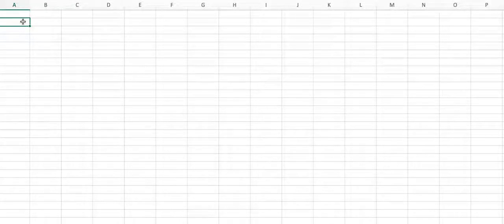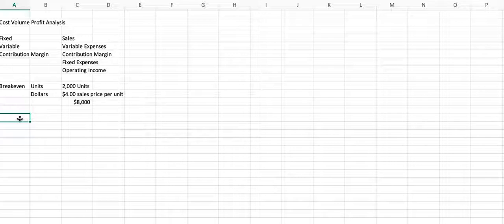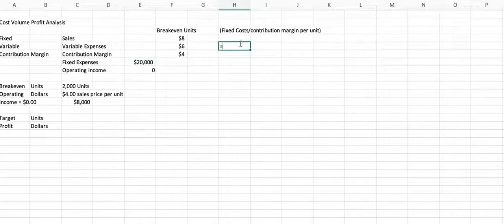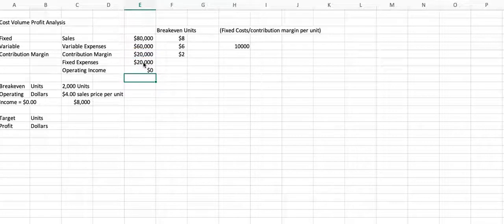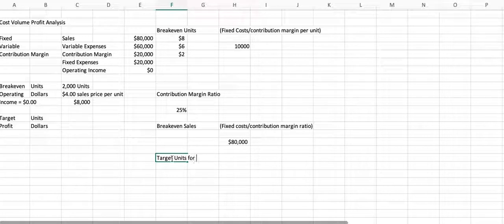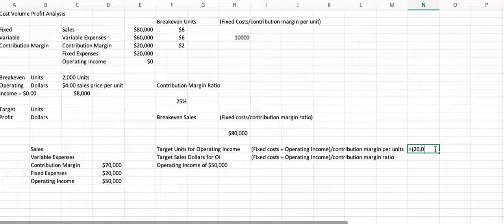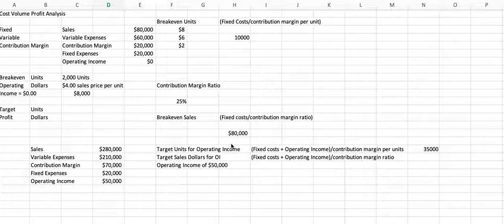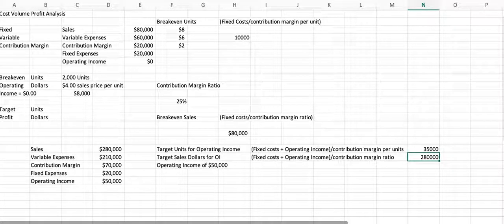CVP Analysis Managerial Accounting